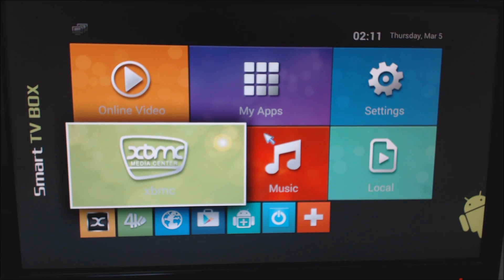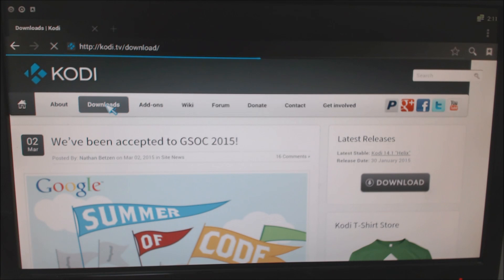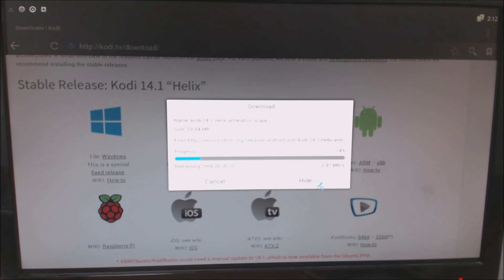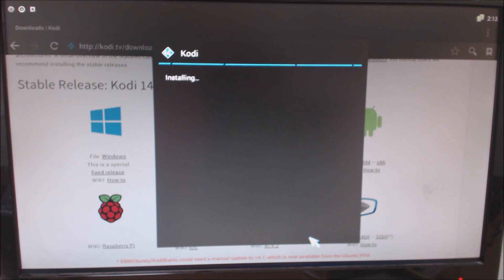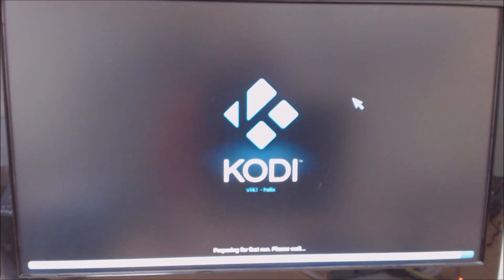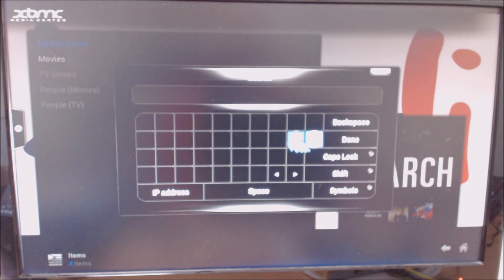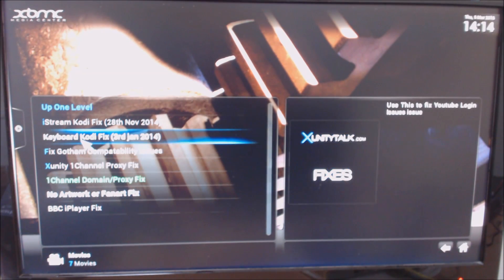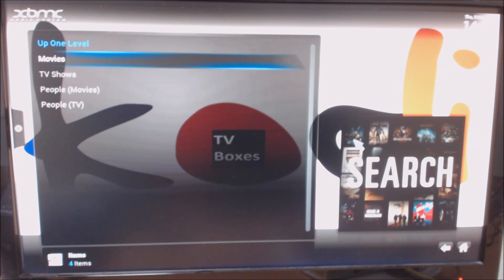How to update from Xbmc Gotham to Kodi Helix on Android Smart TV Box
Quick how to update from Xbmc (Gotham) to Kodi (Helix) on your Android Smart TV Streaming Box in a few easy steps.
to remove old Xbmc and add Kodi shortcut to home screen